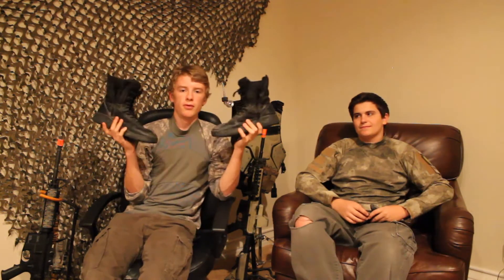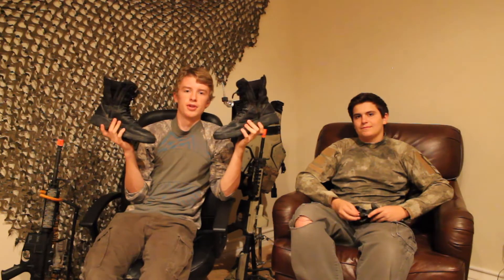Airsoft 10 Essentials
In this episode of the airsoft corner, Sting Junkie and Steve Jerky will be going through a list they've compiled, that they believe to be the top 10 essentials for airsoft.